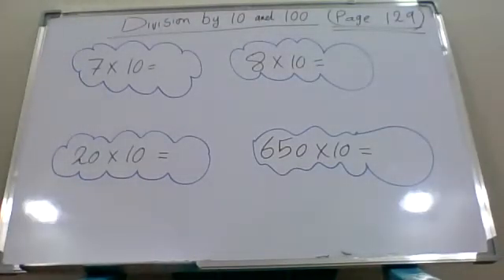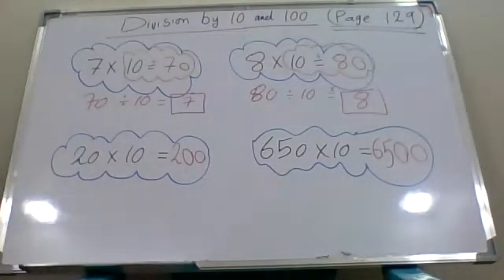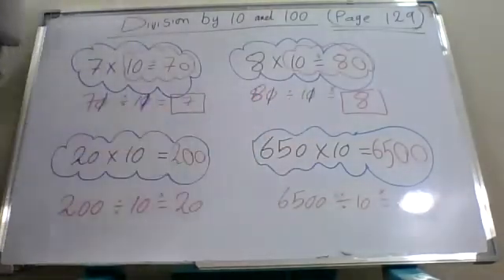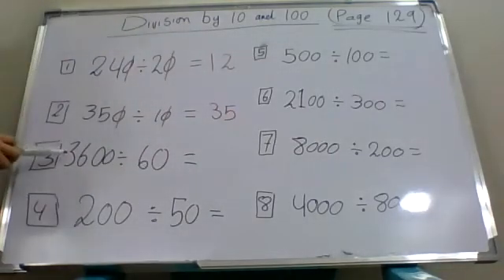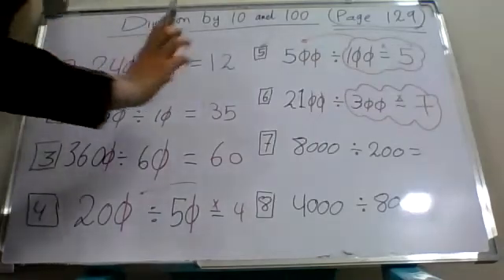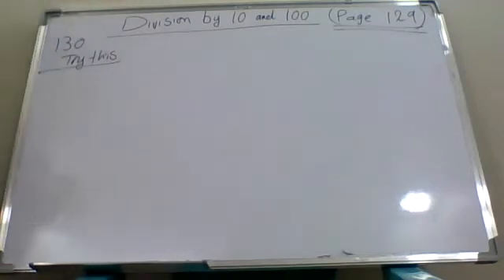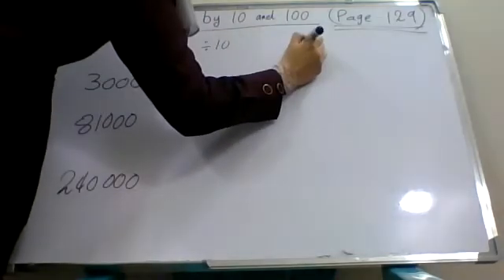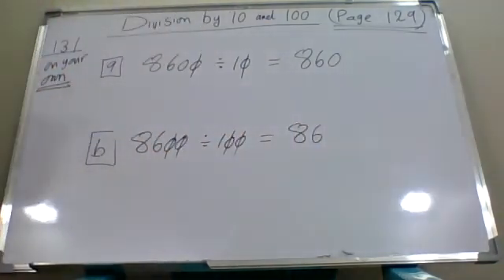Dividing by 10 and 100 3rd Grade